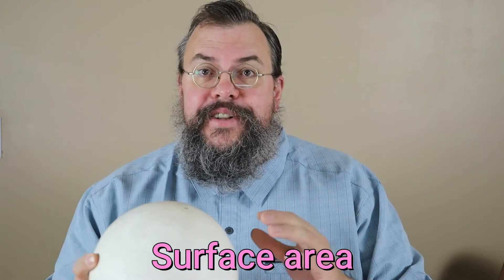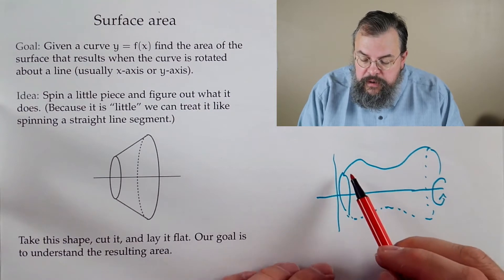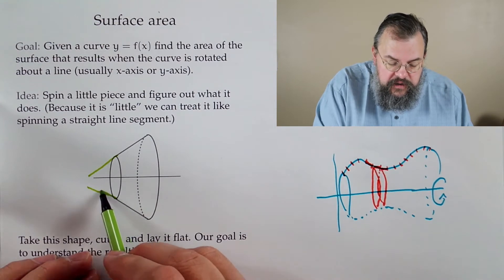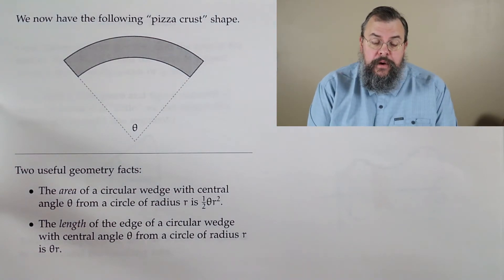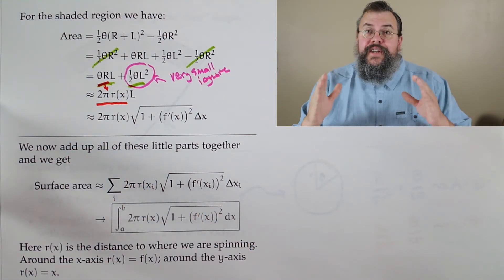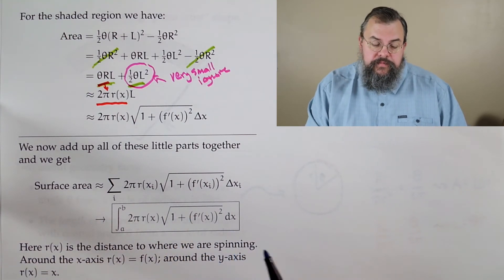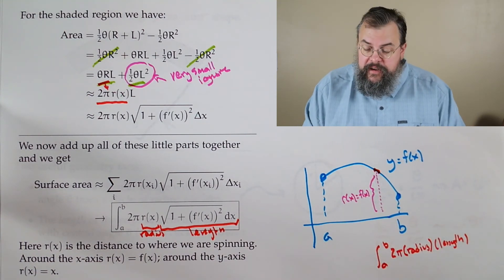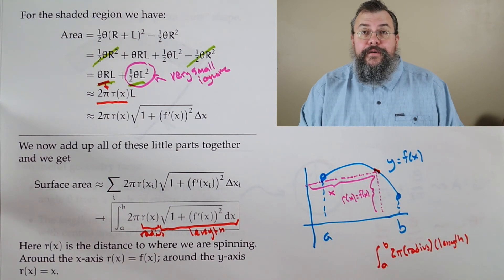Calculus 2 -- Surface area -- Overview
0:00 Introduction
0:39 Breaking up into small parts
3:12 Understanding pizza crusts
7:26 Formula for surface area